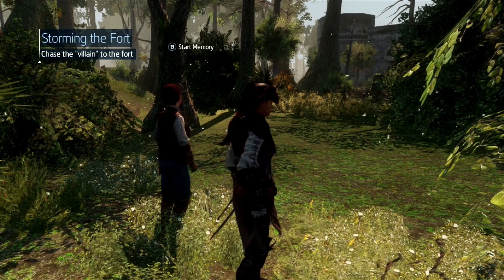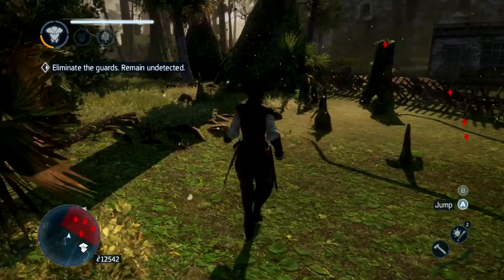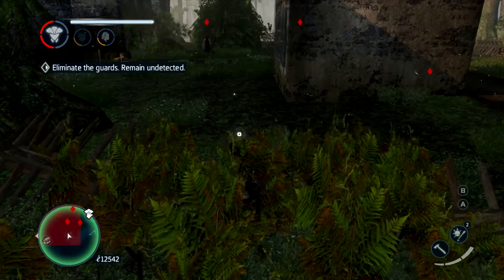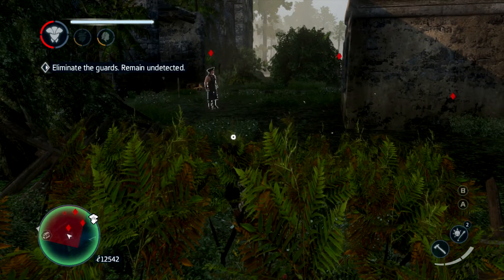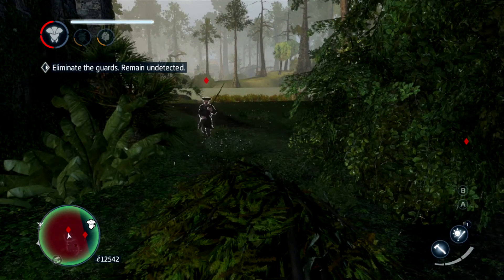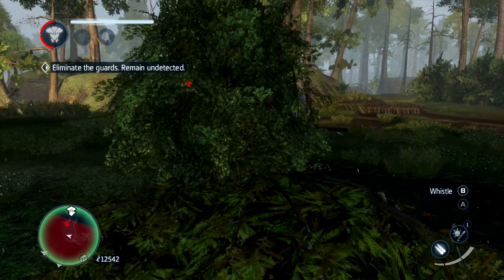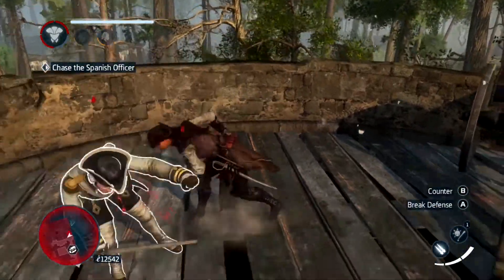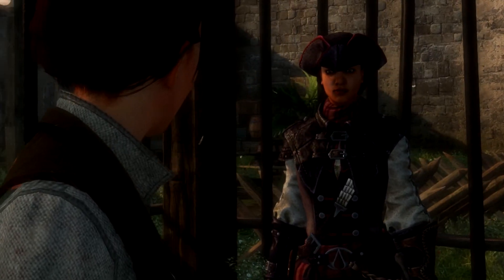Assassins Creed Liberation HD Sequence 3 Storming The Fort FULL SYNC 1080P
Follow us out on twitter @ClickToUnlock